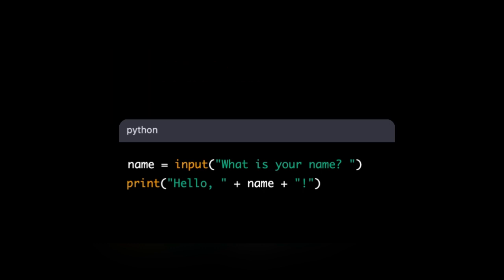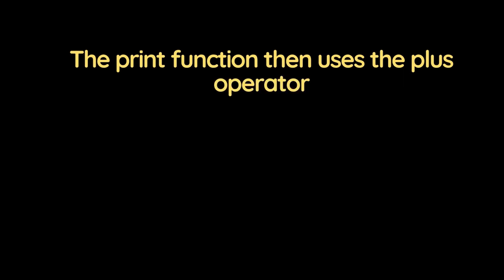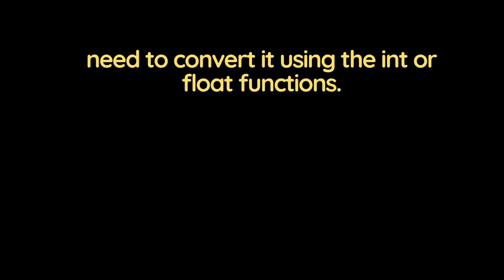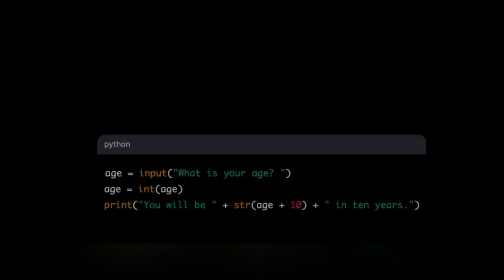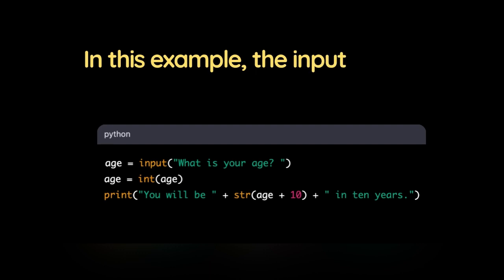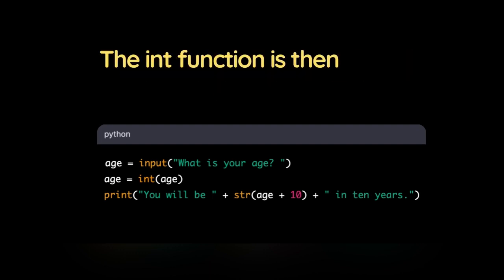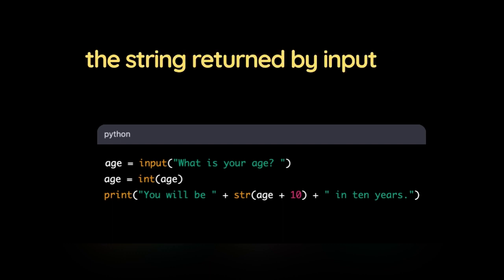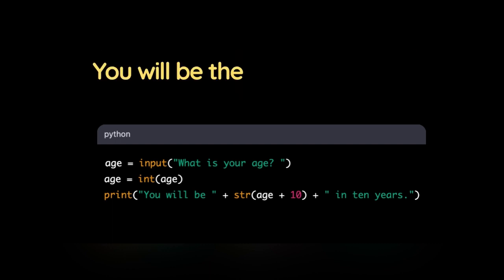Receiving Input in python || In 1 Min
NOTE:
listen and watch  3times to remember the keyword:)
python,
python tutorial,
python projects,
python raid shadow legends,
python programming,
python cowboy,
python snake,
python tutorial for beginners,
python course,
python coding,
python api,
python attacks,
python ai,
python advanced programming,
python advanced,
python advanced tutorial,
python ate alligator,
python asyncio,
python array,
python attacks black panther,
a python eating an alligator,
a python eating a rat,
a python eating a pig,
a python versus a king cobra,
a python eating,
a python vs. anaconda,
a python bite,
python beginners,
python bite,
python browser code,
python by durga sir,
python bootcamp,
python backend web development,
python bot,
python backend,
ball python,
burmese python,
biggus dickus monty python,
bro code python,
ball python setup,
basic python programming for beginners,
bring out your dead monty python,
python climbing tree,
python certification,
python coding interview questions,
python cowboy florida,
python csv,
c python java,
c python extension,
c python assembly,
c python interview questions,
c python difference,
c python binding,
c python pistol,
c python life,
c python gun,
python dictionaries,
python django,
python data science,
python developer,
python data analysis,
python download,
python dataclass,
python discord bot,
python eating big animals,
python eating,
python engineer,
python eats pig,
python exception handling,
python explained,
python everglades,
python eggs hatching,
python edureka,
python eats rabbit,
is python worth learning,
is python hard to learn,
is python enough to get a job,
is python easy to learn for beginners,
is python good for game development,
is python worth learning 2022,
is python good for web development,
is python slow,
is python free,
is python compiled or interpreted,
python freecodecamp,
python flask,
python gui,
python game,
pythongb,
python generators,
python game tutorial,
python graphics,
python goddess,
python guide,
g python bus,
g python set,
g python regex,
g python sorted,
g python heap,
giant python trailer,
giant python full movie english sub,
getting started with python class 11,
green tree python,
galaxy song monty python,
python hunting,
python hunting everglades,
python hacking,
python hunting in florida,
python hacking tutorial for beginners,
python hello world,
python harry,
python hindi,
python hacking scripts,
python hangman,
h python test,
holy grail monty python,
how to python programming,
how to code python in visual studio,
how to loop in python,
how to gui in python,
how to python language,
python intermediate,
python introduction,
python in vscode,
python in 100 seconds,
python interview,
python in telugu,
python ide,
python interview questions and answers for experienced,
in python,
in python which course is best,
in python how to get input from user,
in python regex,
in python for loop,
in python list,
in python language python language knowledge guru,
in python in hindi dictionary code with.kumar🤗,
in python in hindi part- learn coding with sumit sir,
in python - basic python programming for beginners,
python json,
python jobs,
python juice wrld,
python jupyter,
python json parsing,
python job opportunities,
python jobs for beginners,
python jarvis,
java vs python,
javascript vs python,
json python,
jarvis python,
java or python which is better for future,
jupyter notebook python,
just a flesh wound monty python,
jupyter python,
java python course,
jenny python,
python kivy,
python keylogger,
python killing prey,
python ka chilla,
python kteam,
python kivy tutorial,
python kills,
python kills leopard,
python krish naik,
python kills alligator,
king cobra vs python,
kings of pain python,
kivy python tutorial,
killer rabbit monty python,
knights of the round table monty python song,
krish naik python tutorial,
komodo dragon vs python,
king cobra vs python real fight,
king cobra eats python,
keylogger python,
python life,
python language,
python lists,
python life telugu,
python lambda,
python libraries,
python logging,